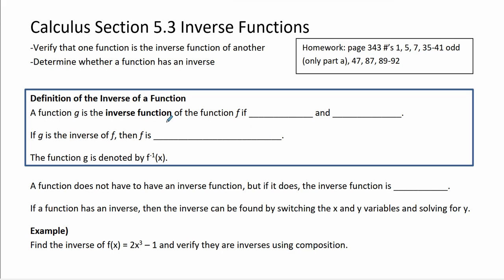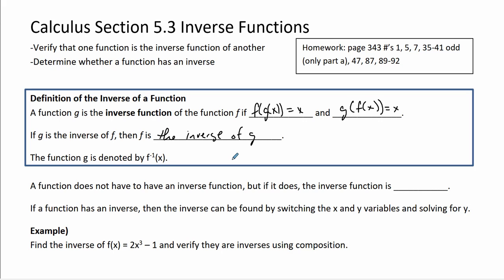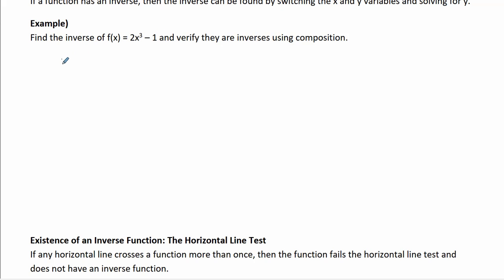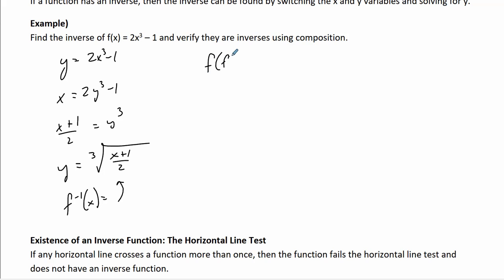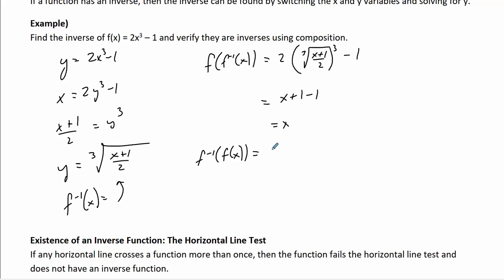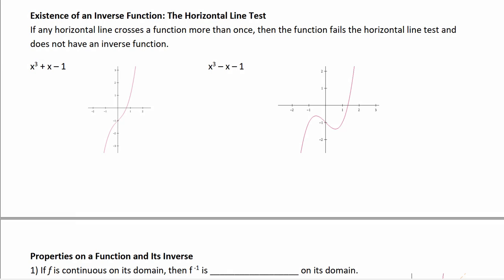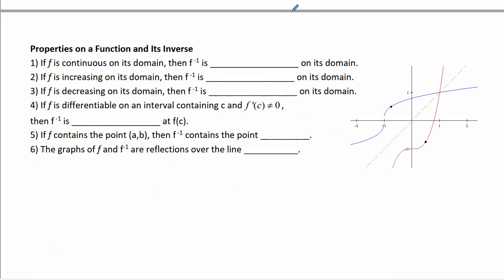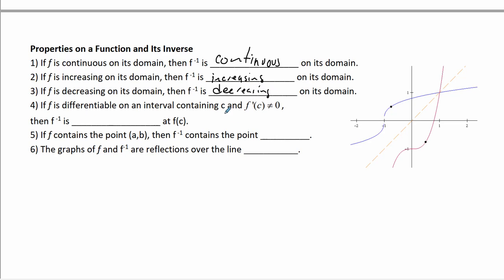5 3 inverse functions